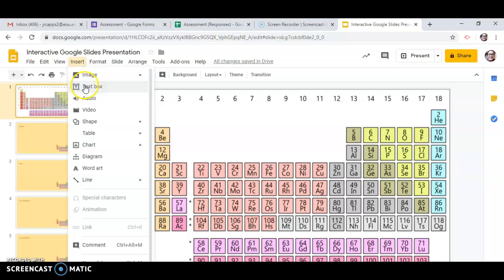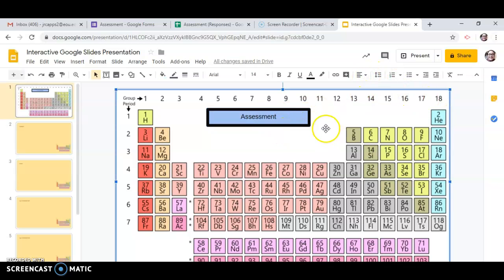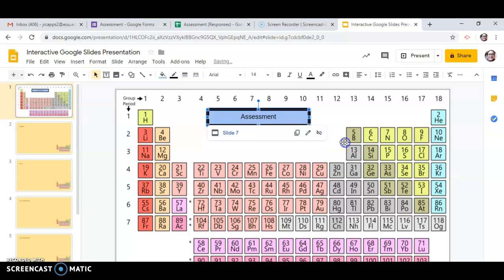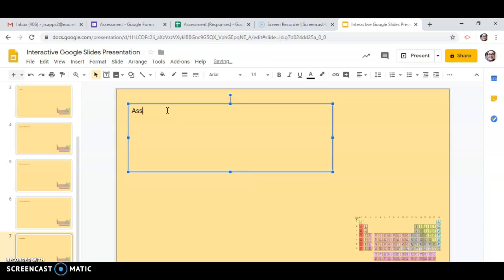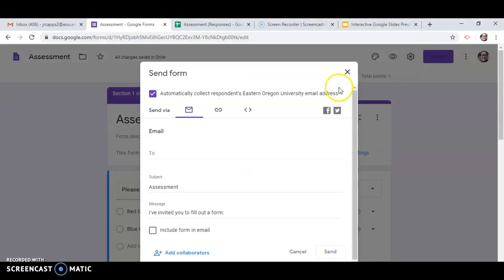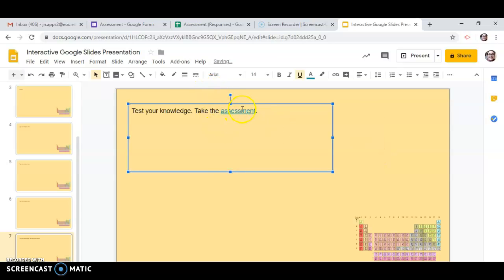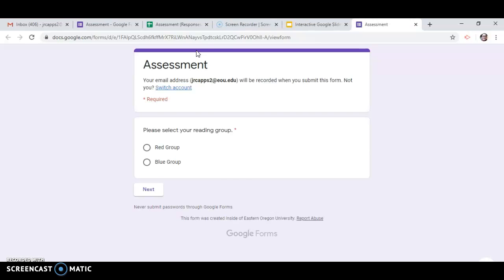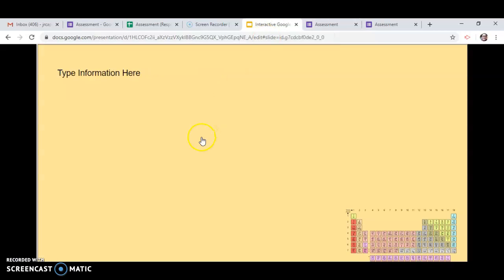How to embed a Google Form into an Interactive Slides show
Step by step; how to embed a google form into an interactive google slides presentaion